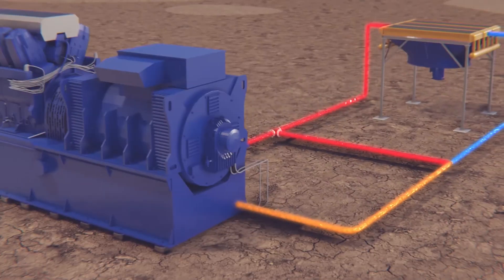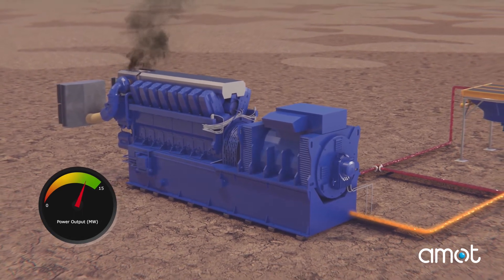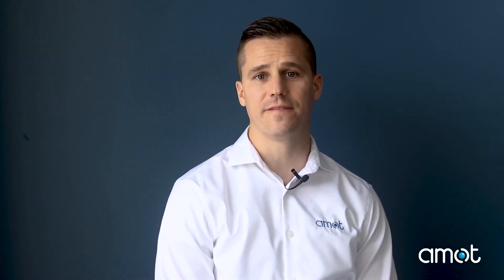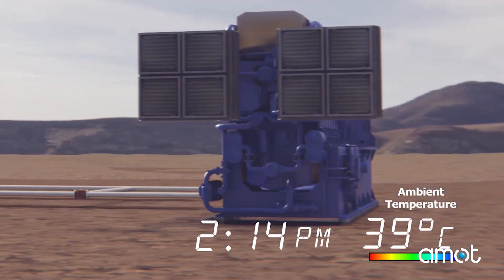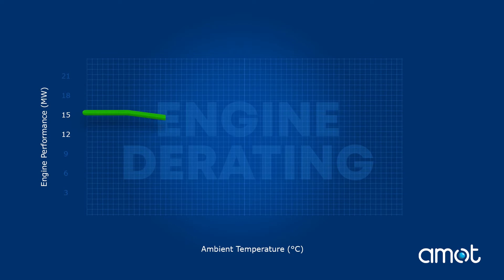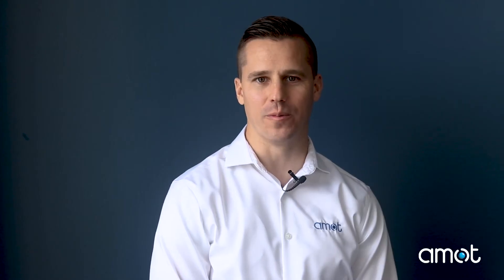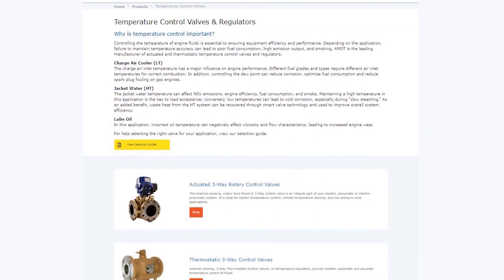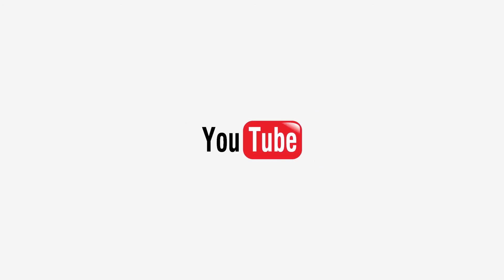Ask the Expert: What Causes Engine Derating?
This video explains engine derating and how ambient temperatures affect an engine's power output.

AMOT has a range of temperature control products designed to maximize engine output and lower operating costs.